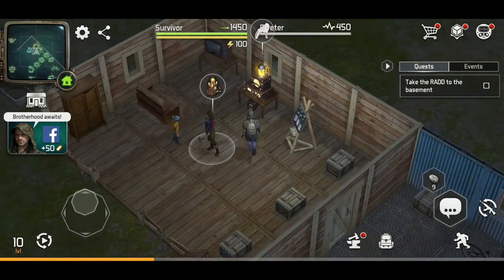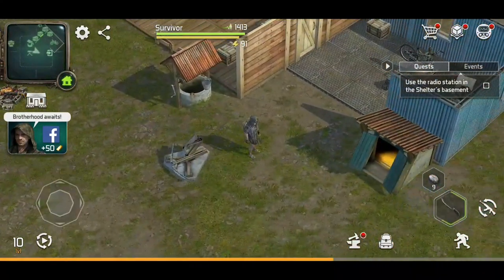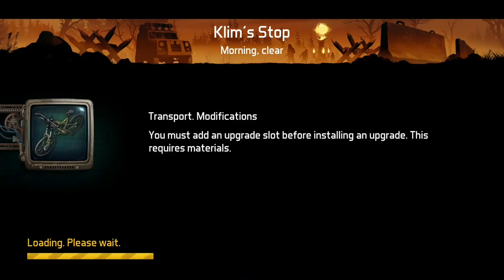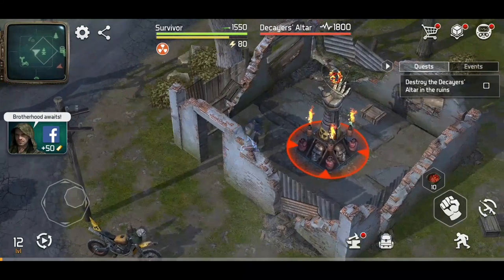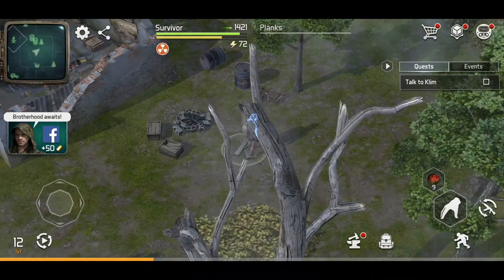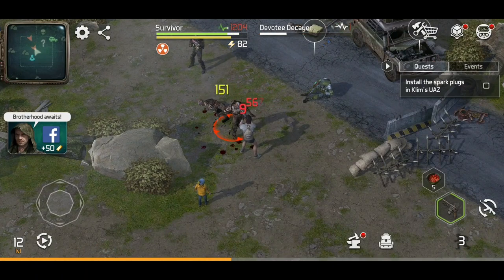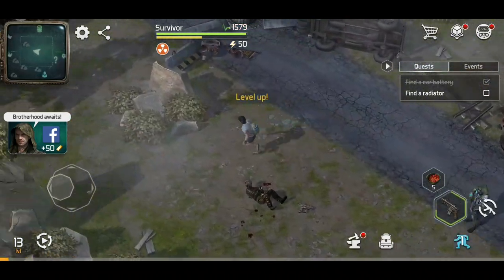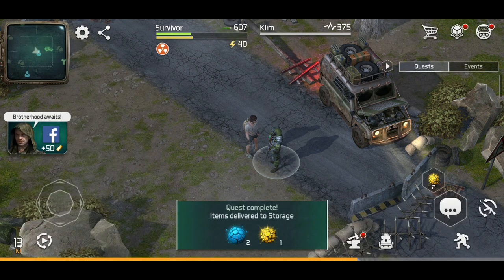Dawn Of Zombies Survival! Meeting Klim And Defending His Truck! (Ep 03)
Game of Survival in the zombie apocalypse. Fight for your life every day!

DoZ is an online simulator of survival in a post-apocalyptic world. Here, those who lived through Conflagration were left to survive against hunger, aberrations, fanatical mutants and zombies, diseases and radiation. And, of course, other survivors.

Game features:
- Build and craft on the ground and underground;
- Energy is restored for free by food and at the Shelter;
- Survive: sate your hunger and quench your thirst, recover from radiation and disease;
- Follow the story: dozens of characters, hundreds of quests and notes;
- Choose any vehicle to get around — from bicycle to UAZ;
- Realistic graphics and lighting — day and night change, volumetric fog;
- Aberration zones are filled with mysterious artifacts;
- Gloomy wastelands, dark forests, anomalous ruins full of zombies, bandits and wild animals;
- Trade and communicate with different factions — from scientists to military;
- Gain reputation with factions and characters to receive unique rewards;
- Advanced craft: 150+ blueprints for weapons, armor, vehicles;
- 60+ kinds of weapons: AK, M-16, Makarov pistol, and Mosin-Nagant;
- Stealth Mode: hide in the bushes, sneak up and kill without being noticed;
- Customize your weapons and armor on a special workbench;
- Complete events: protect allies from zombies or attack camps of fanatics;
- Locations are constantly changing: look for airdrops and hidden stashes, explore aberration zones;
- Go to raids on bosses in radioactive dungeons.

Coming soon:
- Multiplayer survival game mode with friends: free-for-all PvP;
- Big settlements where you can communicate with other players;
- Clan system: upgrade your own base and participate in clan wars;
- MMO raids on bosses and hunts for the walking dead;
- Co-op PvE quests;
- NPC allies and pets, including a dog and robotic dog;
- Build a spy drone and besiege other players’ shelters in PvP mode.

Gameplay:
You're one of the survivors, a Strider—the stalker of the wastelands. You explore the Last Territories, the aberration zone that mysteriously survived the war. Here, man is more dangerous than beast, here you can be killed for a can of tinned meat and worn shoes. Somewhere in the Territories, your last friend, a lone wolf aberration expert, has disappeared. Only he can help you regain your memory and survive…